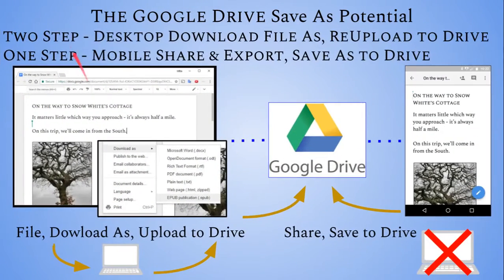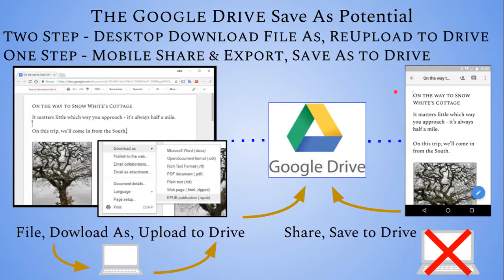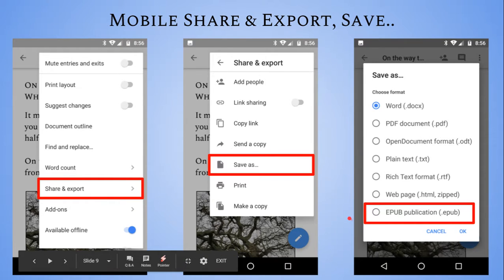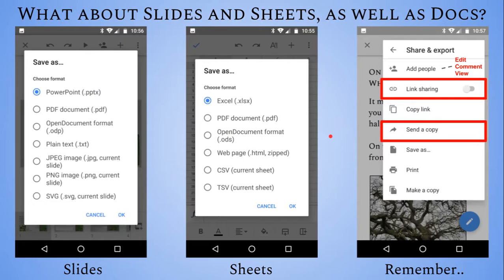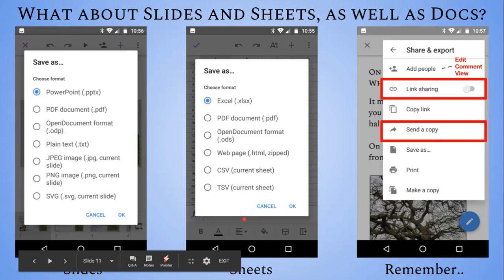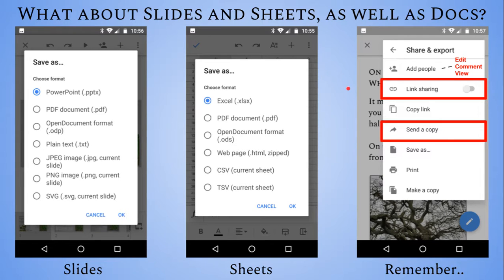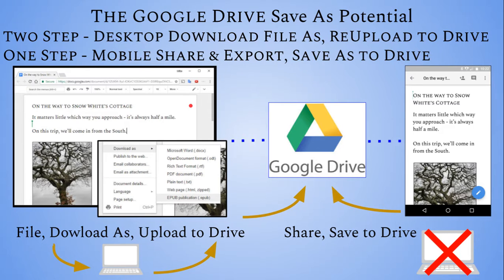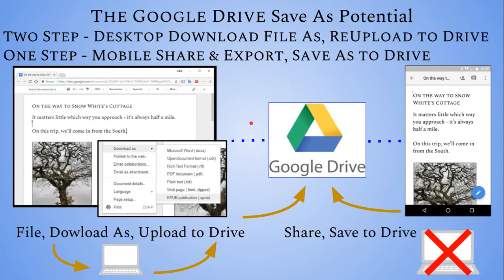The Google Drive Mobile One Step Save PDF Potential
If you have ever wondered why oh why do we need to save as a drive docs, slides, sheets file to out laptop then re-upload to Drive, then here's a One Step way on Mobile how to save Automatically to Drive.

i am determined to EXPLOIT KNOWLEDGE in 2018 and teach more useful ways to use a standard mobile android phone -- what have you seen that is ESSENTIAL even VITAL to your day to day life?

title, 'The Google Drive Save As Potential
old way -- Two Step - Desktop Download File As, ReUpload to Drive
new way -- One Step - Mobile Share & Export, Save As to Drive

this video was made by screen recording google slides on win10 -- i could have easily just run the presentation on mobile and screen recorded that instead -- i chose win10 as gave me the little red laser pointer thing ..
GIF made using AZ Screen recorded on Android ..